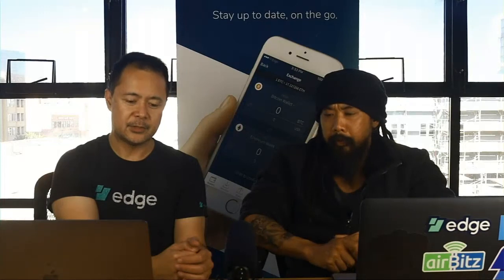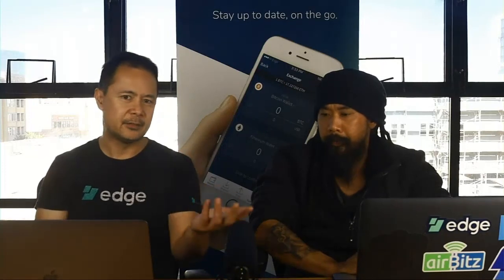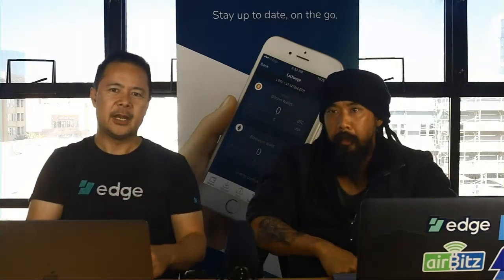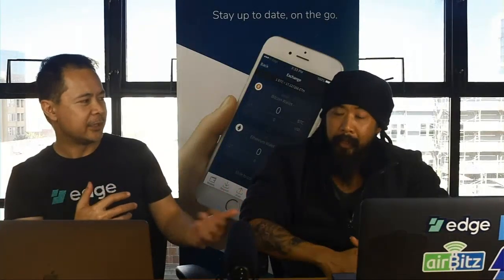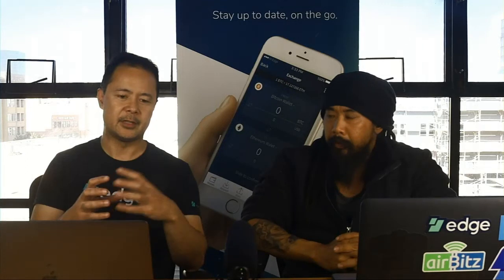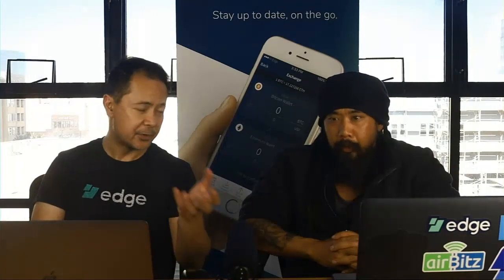Edge Q&A Live: iOS 13, EOS Congestion, and Ether Hard Fork